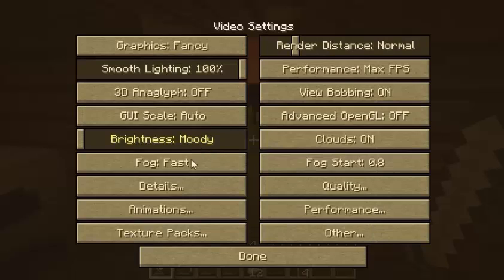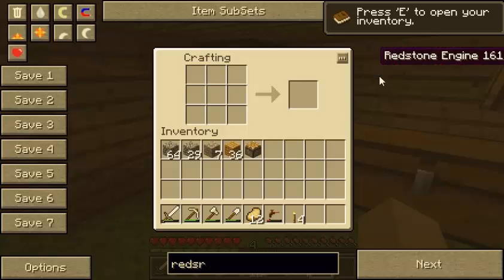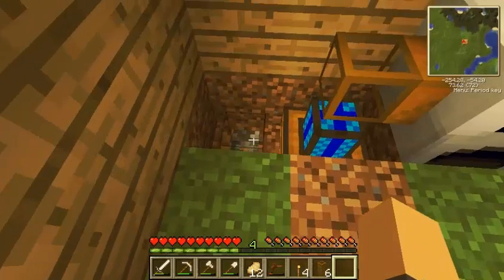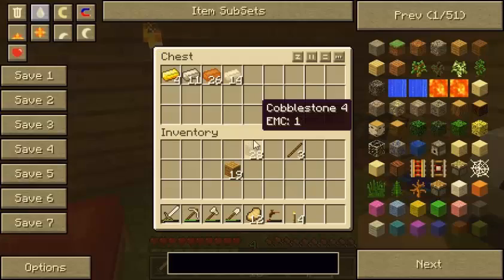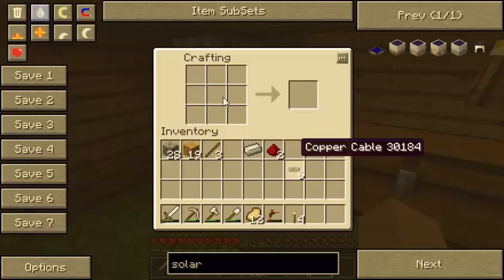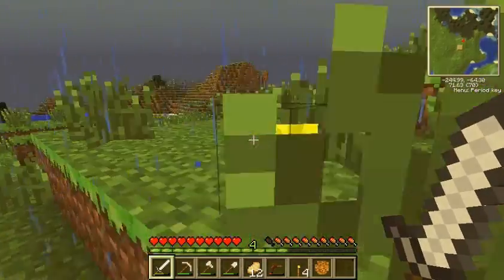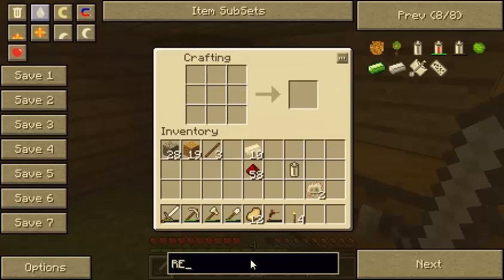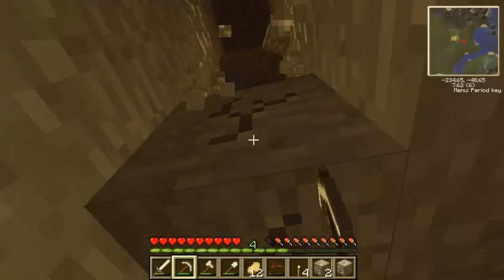tekkit survival part 5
lets hope i can find iron! :)